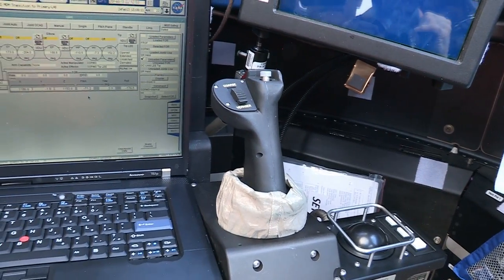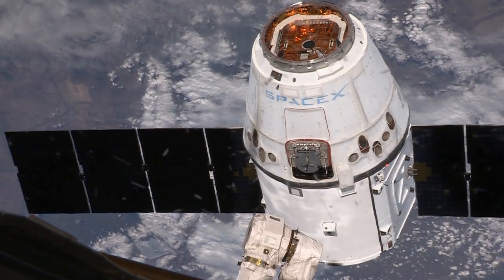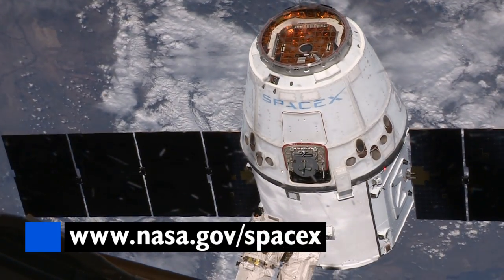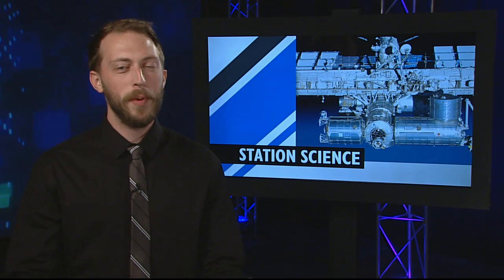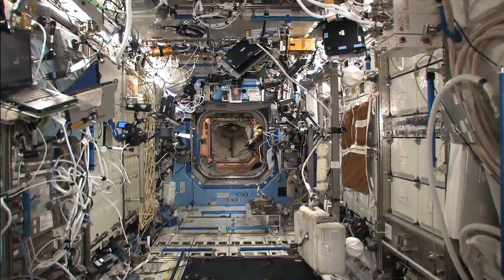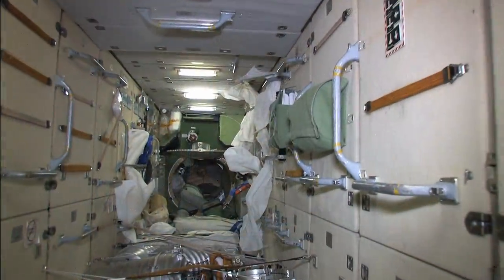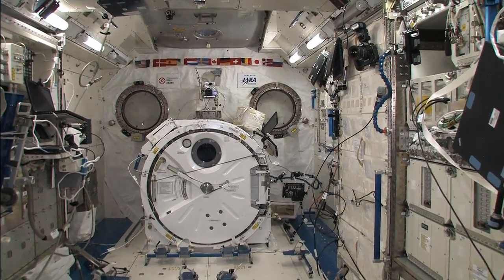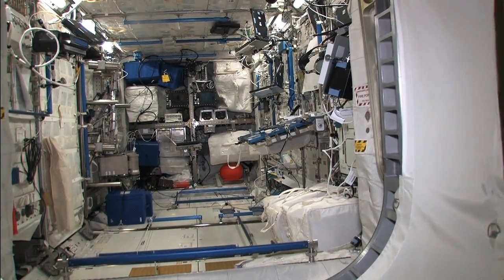Space to Ground: Preparing for Dragon : 6/26/2015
NASA's Space to Ground is your weekly update on what's happening aboard the International Space Station. Got a question or comment? Use spacetoground to talk to us.